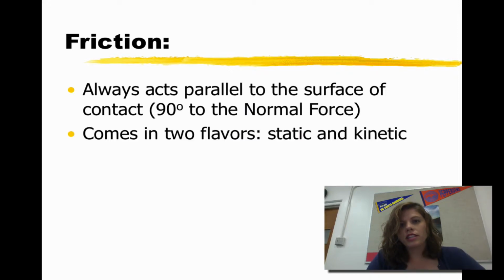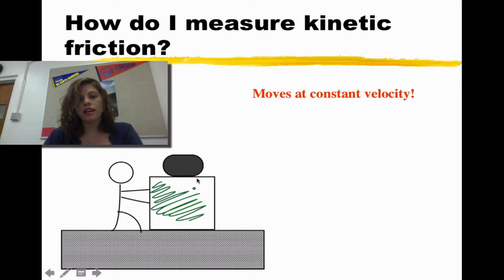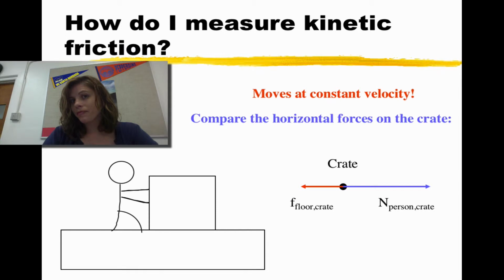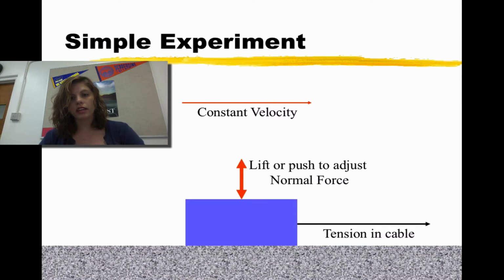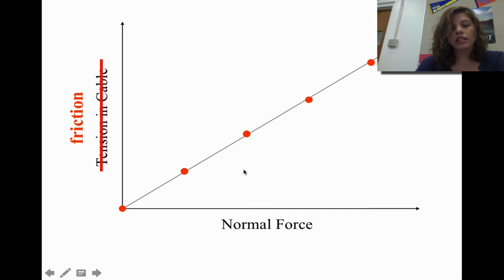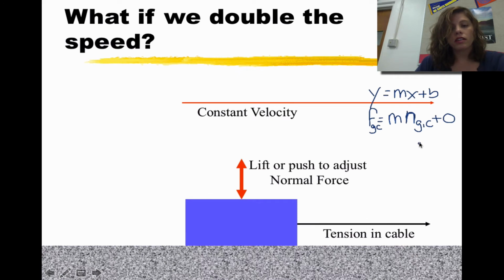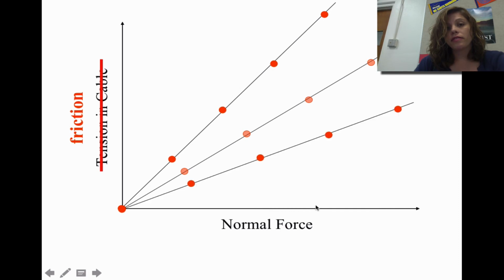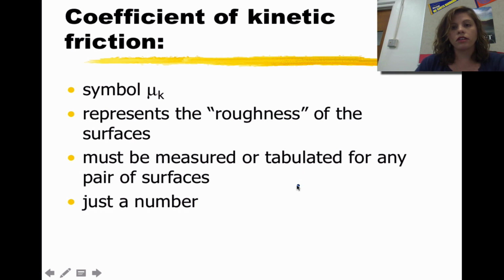Kinetic Friction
This is a very brief introduction to kinetic friction